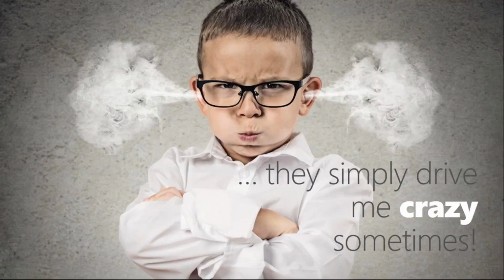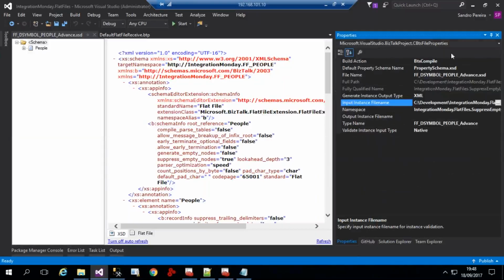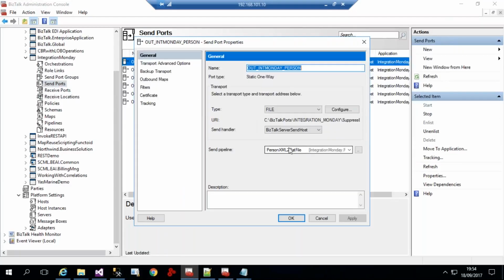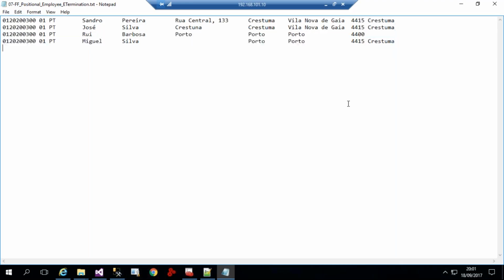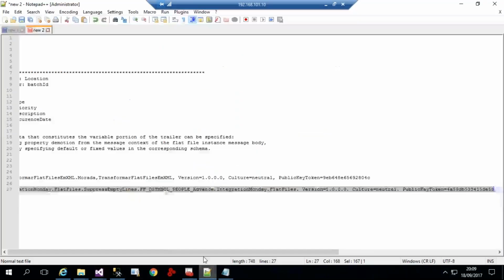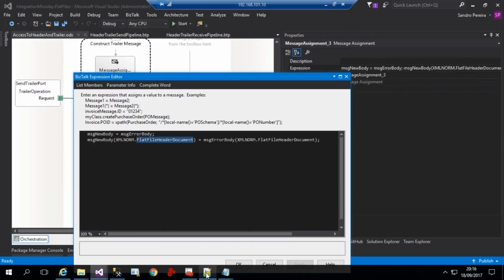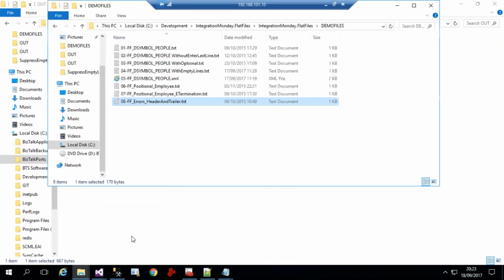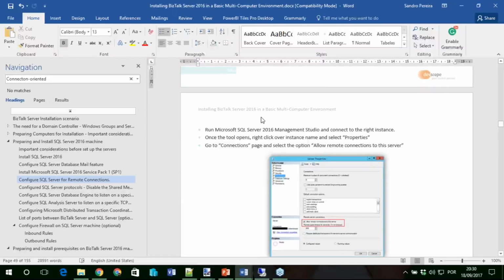BizTalk Server Teach me something new about Flat Files (or not) - Part II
This is the second part of Sandro Pereira’s earlier presentation on flat files on Integration Monday. You can watch the video recording of the previous session here.

Despite the years, new protocols, formats, or patterns have emerged, such as Web Services, WCF RESTful services, XML, and JSON, among others. The use of text files (Flat Files) in CSV (Comma Separated Values) or TXT, one of the oldest common patterns for exchanging messages, remains today one of the most widely used standards in systems integration and/or communication with business partners.

While tools like Excel can help us interpret such files, this process is always iterative and requires a few user inputs so that the software can determine where to separate the fields/columns and the data type of each field. But for system integration (Enterprise Application Integration), such as BizTalk Server, you must eliminate ambiguity so that these operations can be performed thousands of times with confidence and without having recourse to a manual operator.